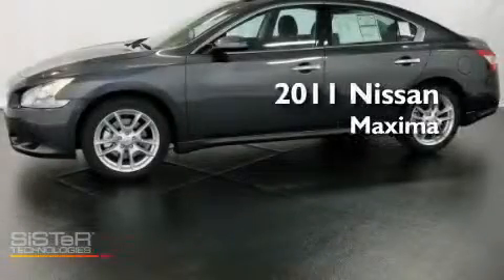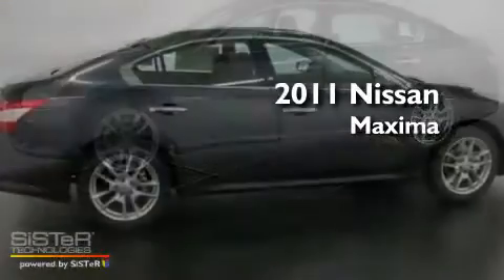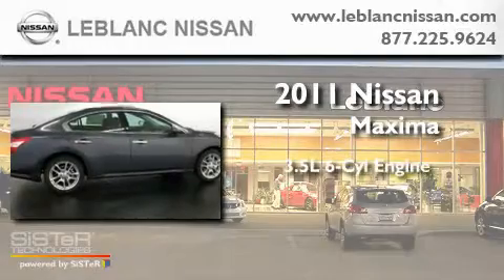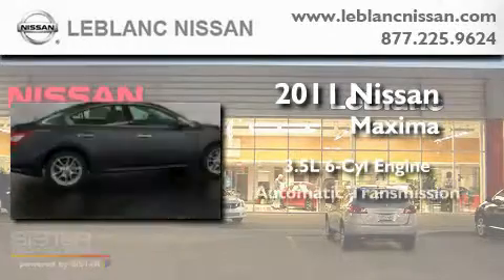2011 Nissan Maxima Baton Rouge LA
Year: 2011
 Make: Nissan
 Model: Maxima
 Engine: 3.5L DOHC 24-valve SMPI V6
 Trans.: automatic
 Exterior: Metallic Slate
 Miles: 5
 Interior: Charcoal
 Stock: